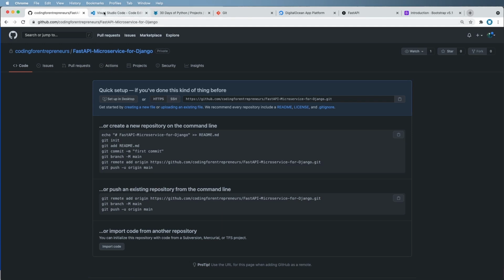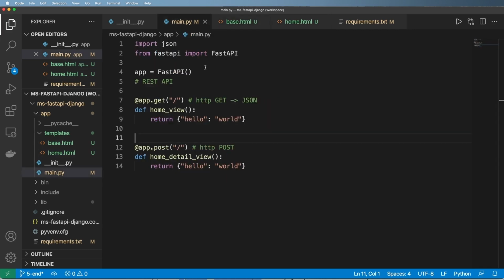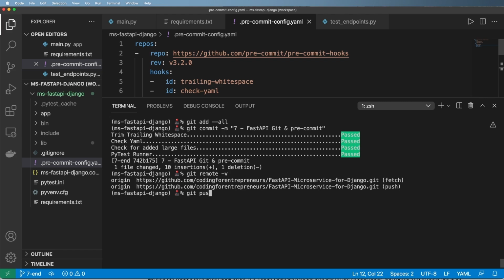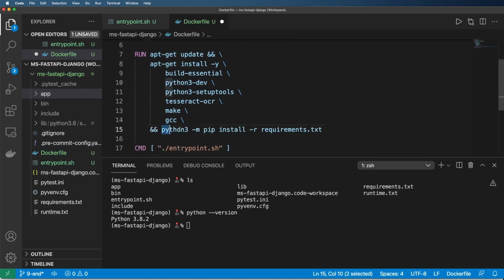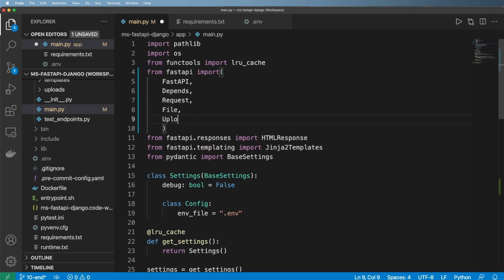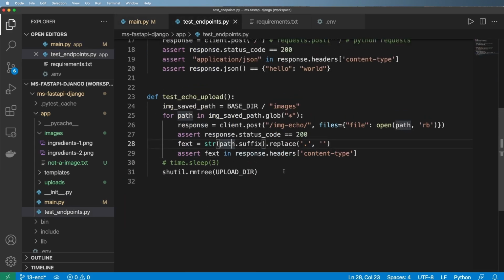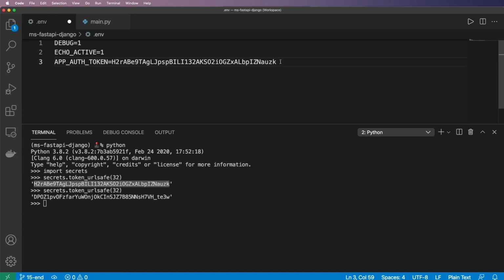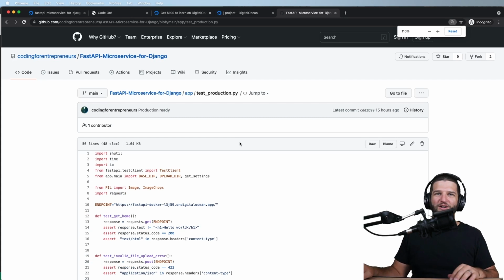Python & FastAPI Tutorial: Create an ai microservice to extract text from images.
Learn how to deploy an AI microservice REST API endpoint using FastAPI, pytesseract, Docker, & DigitalOcean App Platform.

0:00:00 Welcome
0:01:08 Requirements
00:03:01 Setup Environment
00:08:52 Your first FastAPI App
00:16:03 FastAPI & Jinja Templates
00:29:09 FastAPI & PyTest
00:36:30 FastAPI Git & pre-commit
00:45:34 Deploy to DigitalOcean
00:53:36 Deploy Docker App to DigitalOcean App Platform
01:17:19 FastAPI Settings & Environment Variables & dotenv
01:23:33 Handling File Uploads
01:32:33 Automated Testing File Uploads
01:41:58 Image Upload Validation & Tests
01:51:26 Implementing Tesseract & pytesseract
02:05:06 Authorization Headers
02:16:05 Production Endpoint & Authorization Tests
02:19:28 One-Click Deploy on DigitalOcean App Platform
02:27:01 Thank you